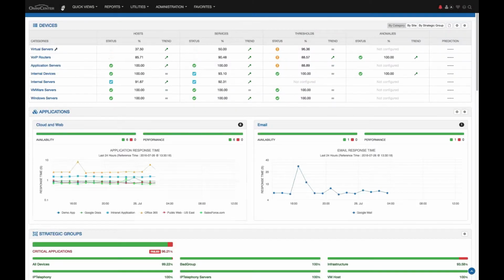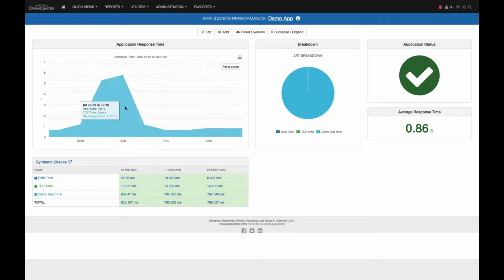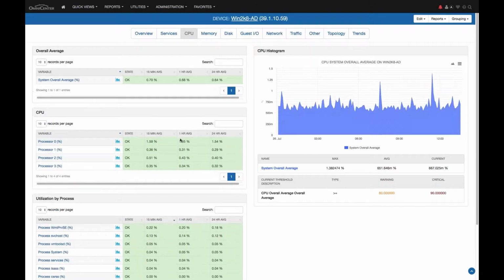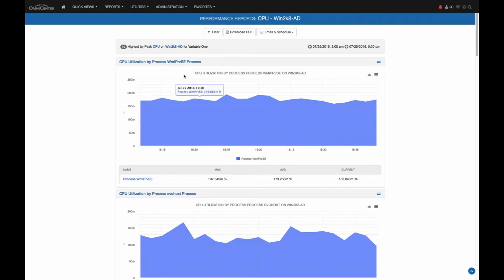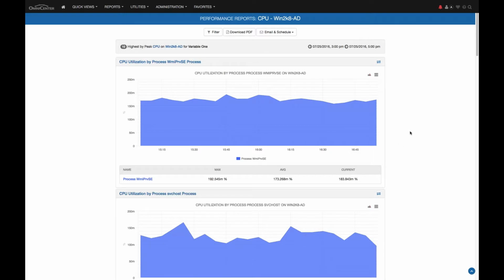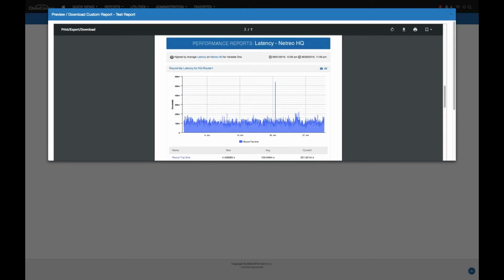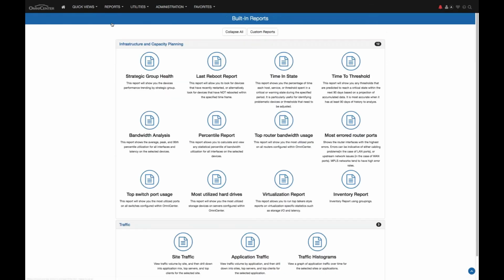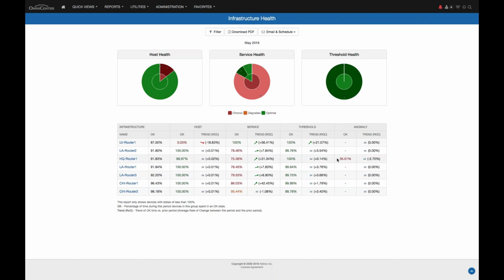OmniCenter User Basics 10 - Scenario Exploration: Slow Application Response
An exploration of how OmniCenter 9.1 can be used to track down potential problems responsible for poor application performance.